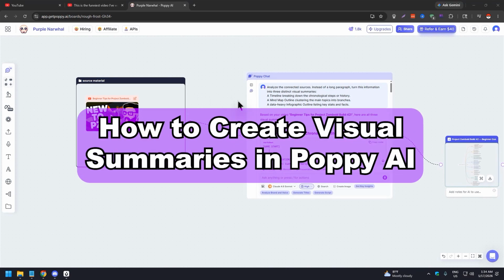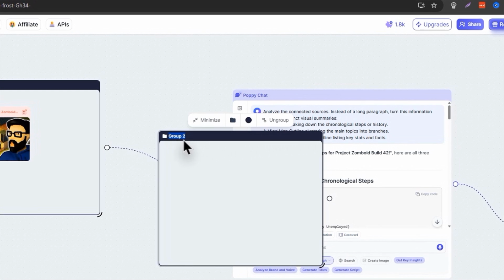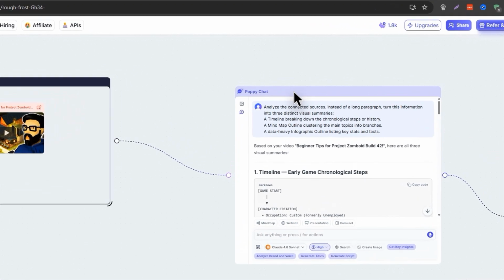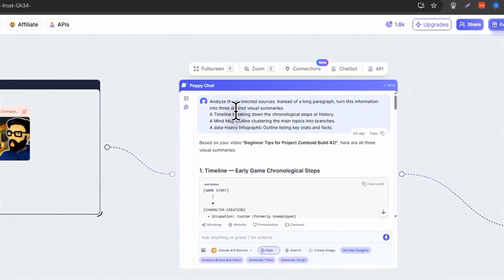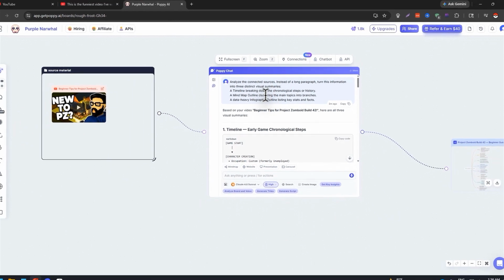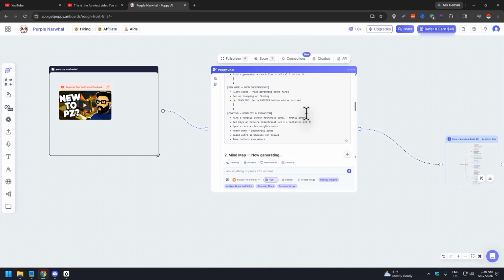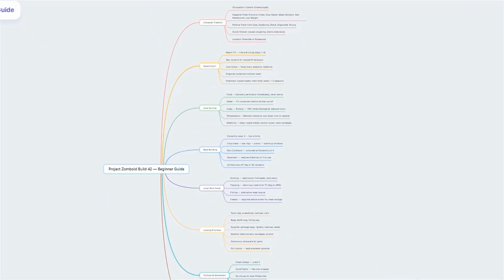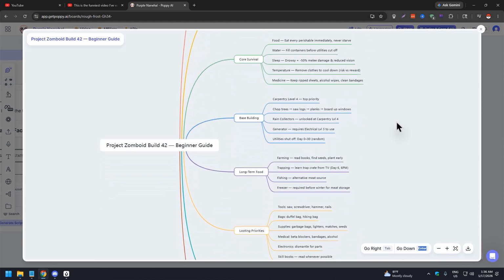How To Create Visual Summaries In Poppy AI (Step-by-step)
In this video, you will learn how to create high-quality visual summaries using Poppy AI. We break down the entire process from importing your content to generating engaging visual representations that make complex information easier to digest.

Key features covered:
• How to upload documents for summarization
• Choosing different visual styles and layouts
• Customizing the output for better clarity
• Exporting your visual summaries for presentations

Whether you are a student or a professional, this workflow will save you hours of manual work by automating the creation of visual notes.